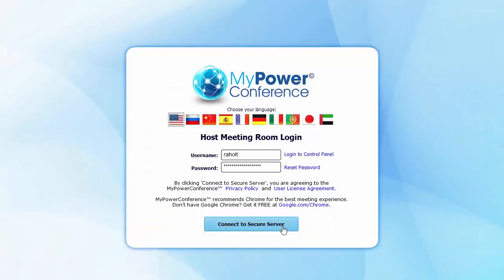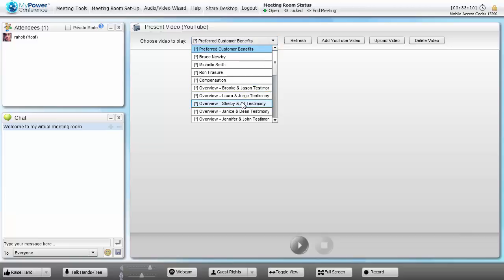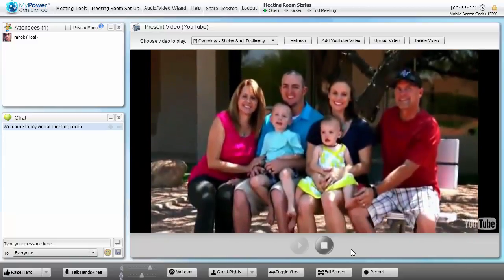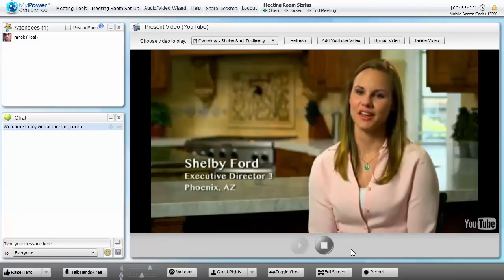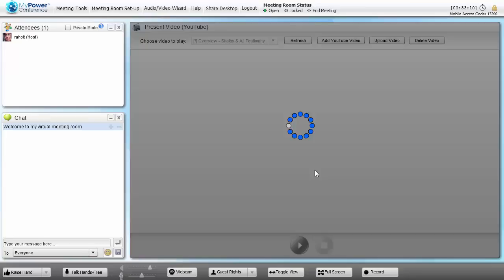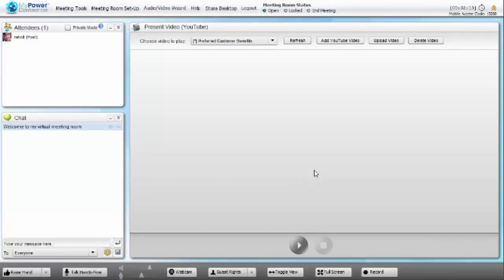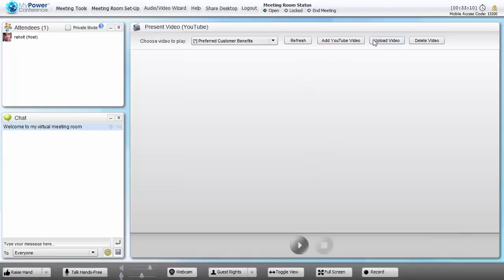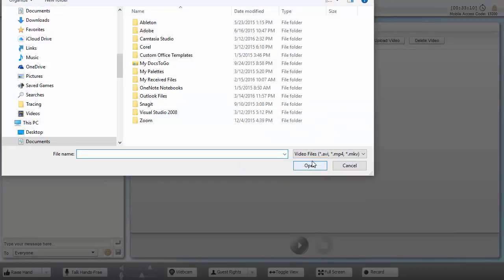Present Videos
The fastest way to present videos in MyPowerConference.com.  Its super easy to do.